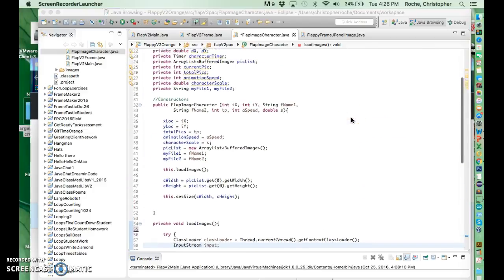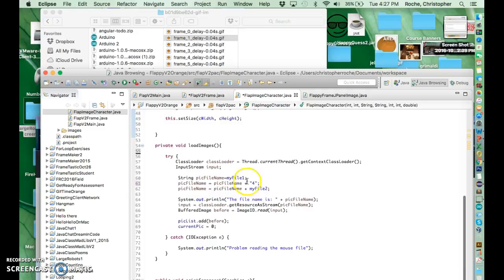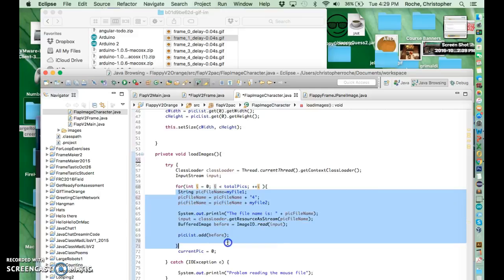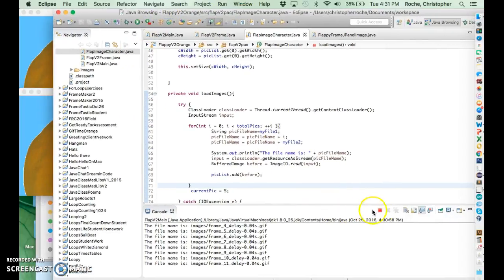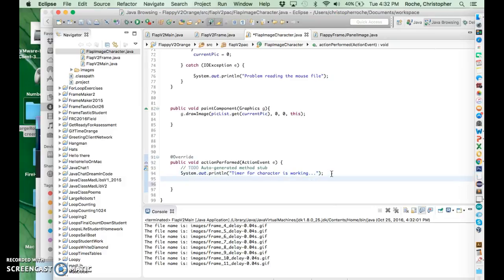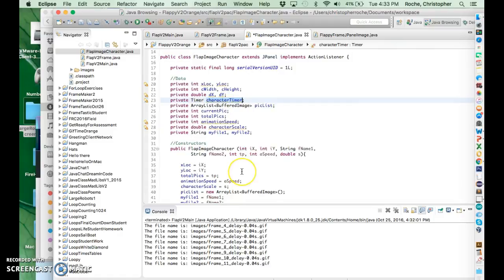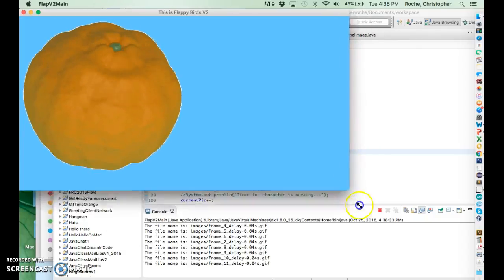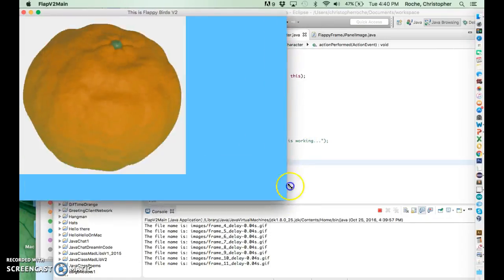Java Flappy Image Getting Animation